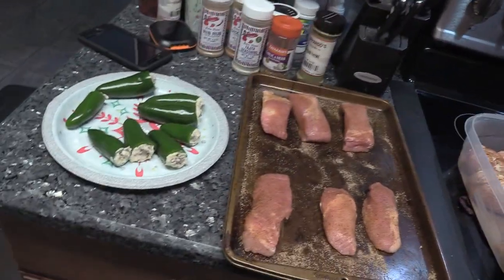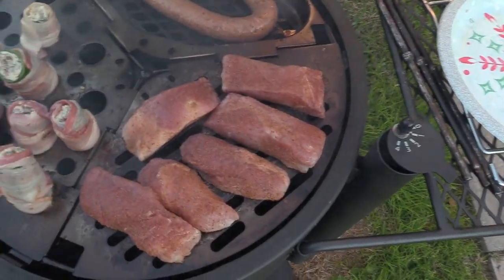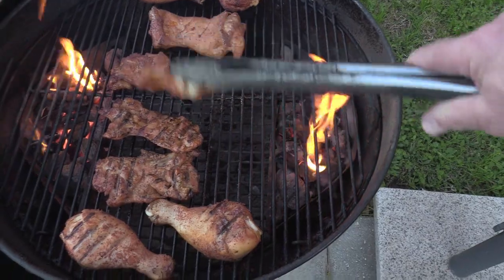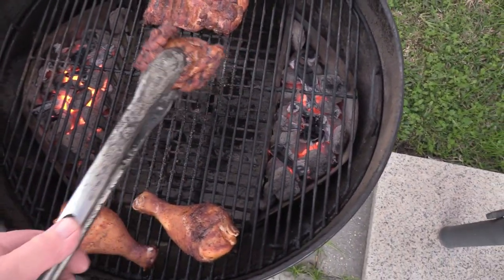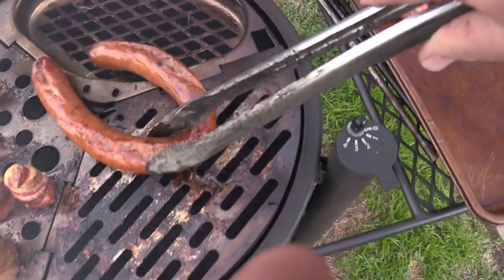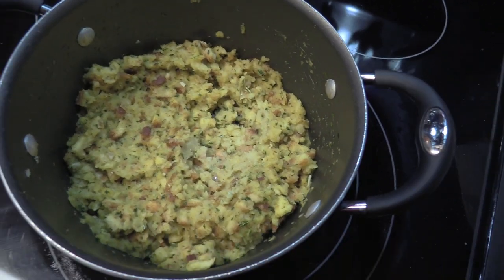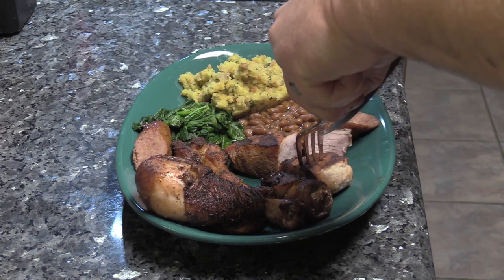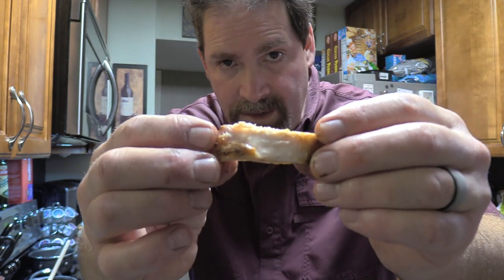Chicken, Pork, and Poppers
I fired up the OHJ with the new grill grate insert and the Weber kettle and smoked some Jalapeno poppers, chicken legs and thighs, boneless pork ribs, and Dickie's sausage ...YUMM !